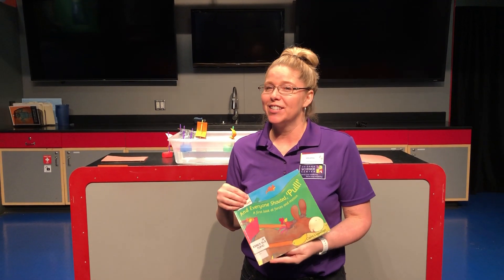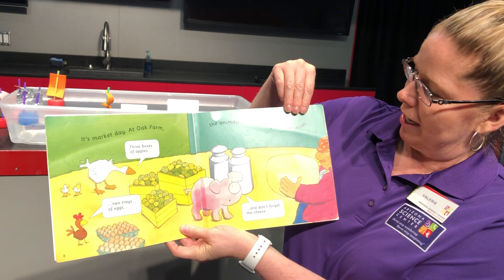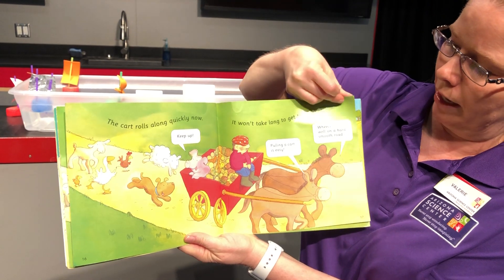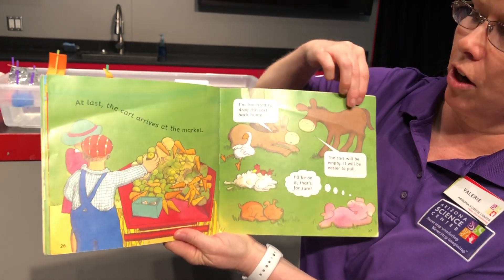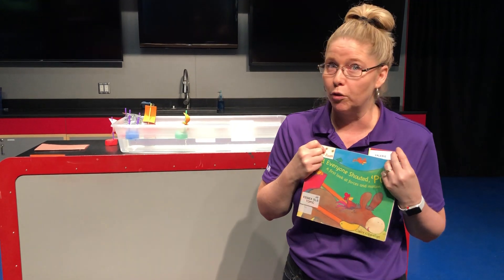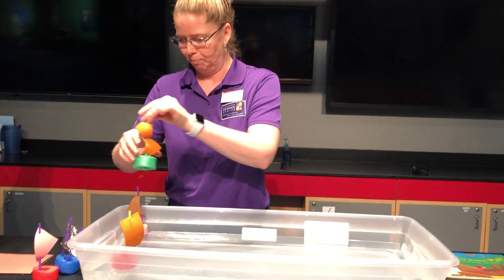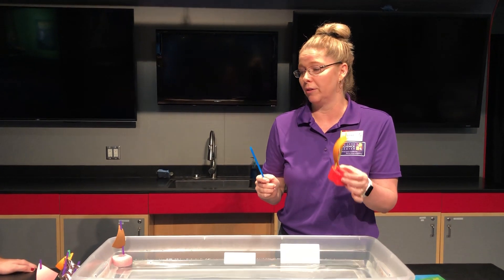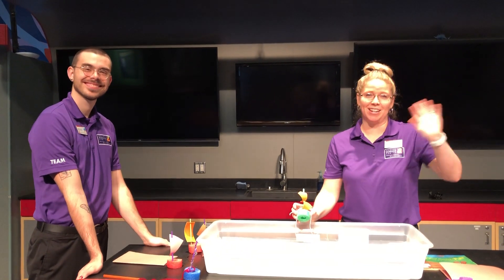Early Learner Activity: Reading 'Everyone Shouted "Pull!" followed by Push and Pull Boats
Join us for today’s Early Learner Activity paired with the book 📗 And Everyone Shouted "Pull!" A First Look at forces and Motion by Claire Llewellyn + Push and Pull Boats.

How do boats move? Explore forces and motion by making your own boats. All you need is a large container of water, something that can float, a stick, and a piece of paper.

For more info on this activity and to find more, visit azscience.org.